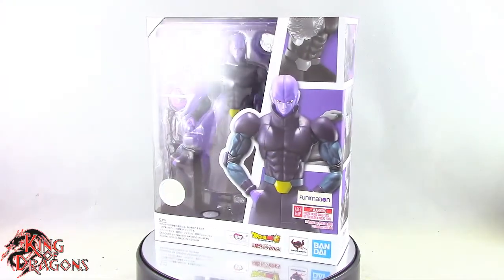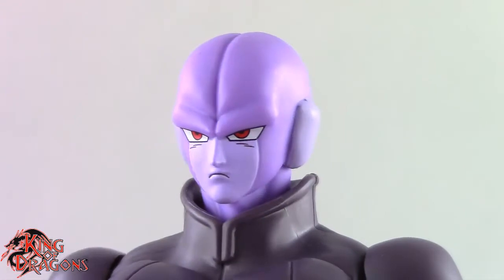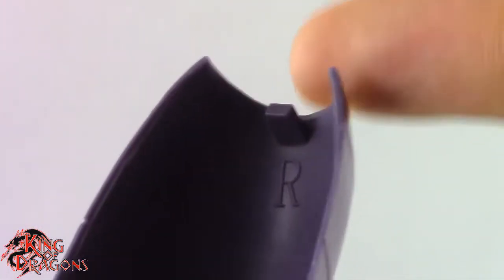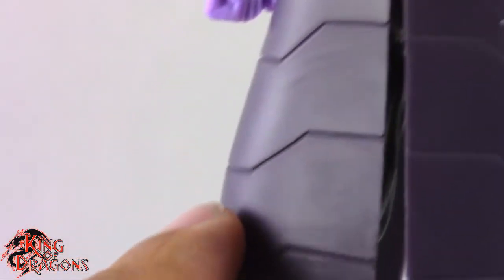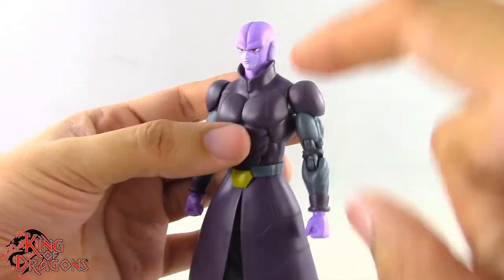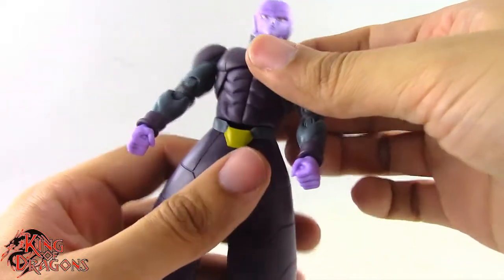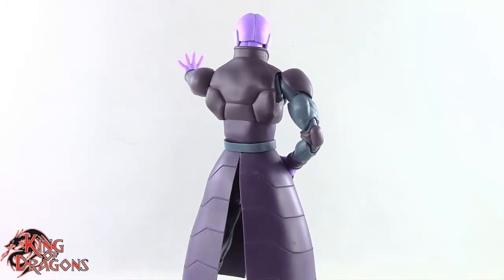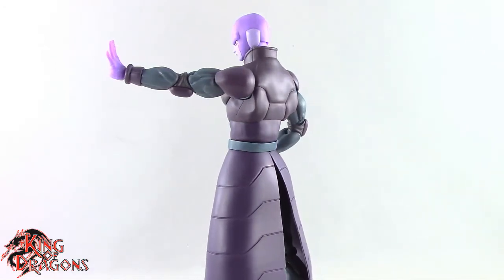S.H. Figuarts: Dragon Ball Super - Premium Bandai Exclusive | Hit Review